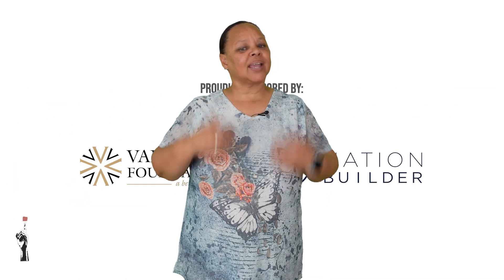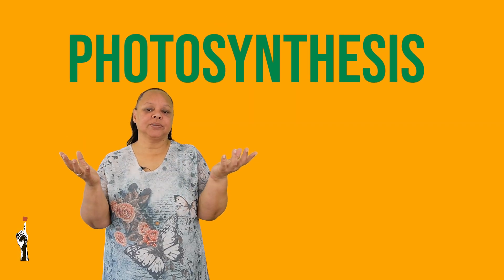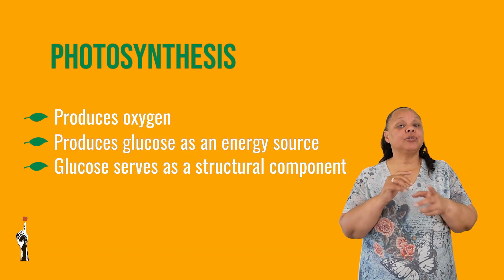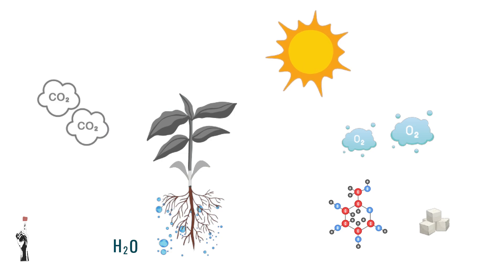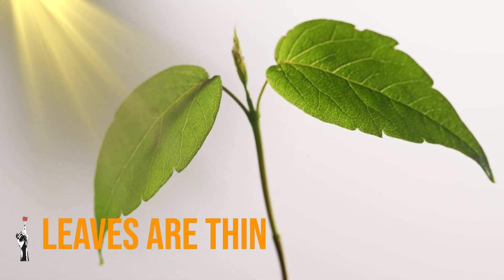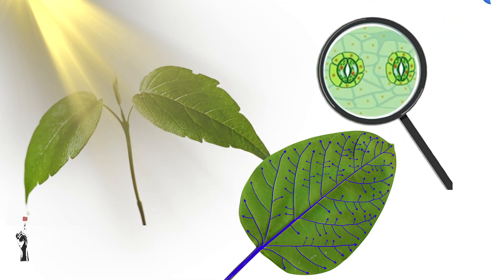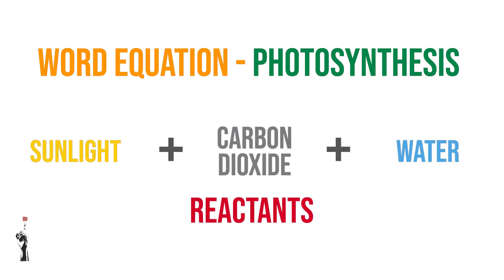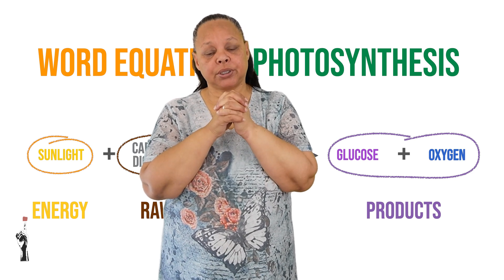Gr 8 Natural Sciences | Term 1 | Lesson 1 - Photosynthesis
Thuma Mina Teaching is a registered non-profit company:

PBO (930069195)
NPC (K2020/187250/08)
NPO (250-220)

This resource was developed and is owned by Thuma Mina Teaching. It is free to use for educational and non-commercial purposes.